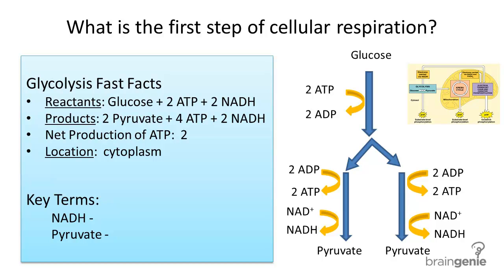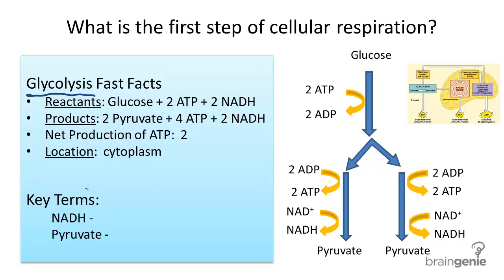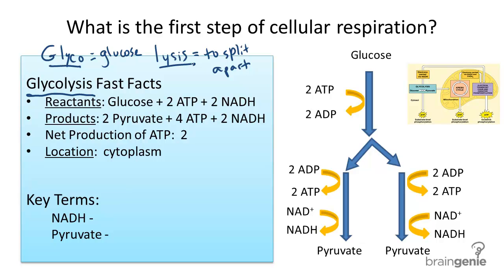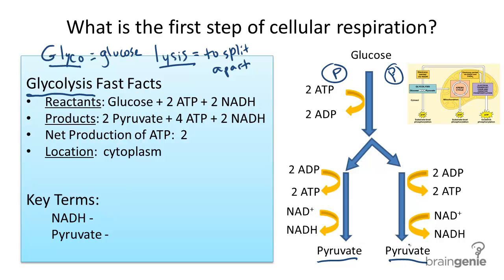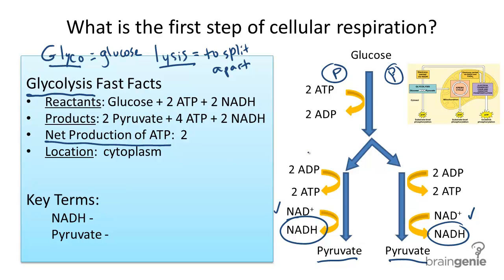3 1 3 What is the first step of cellular respiration